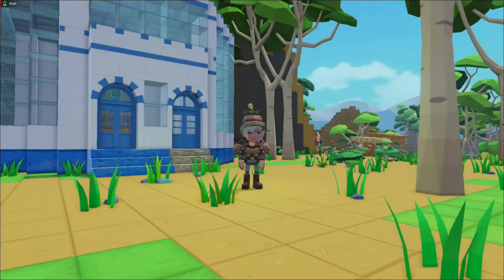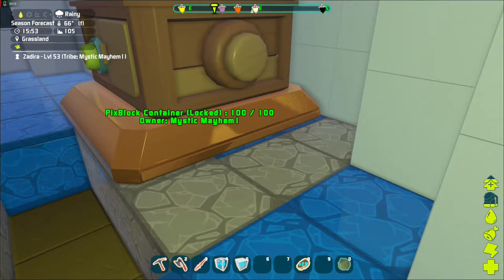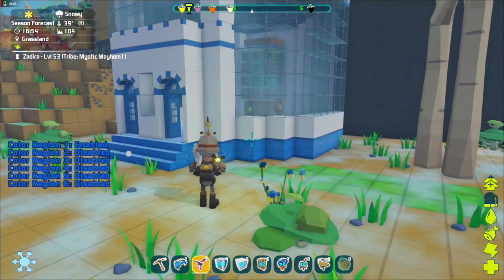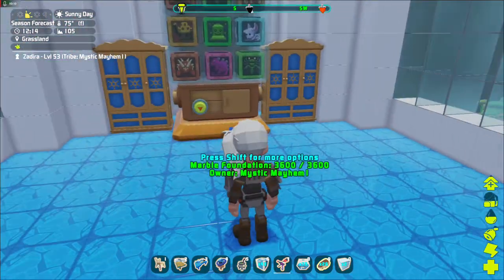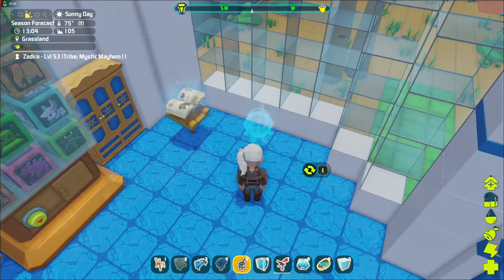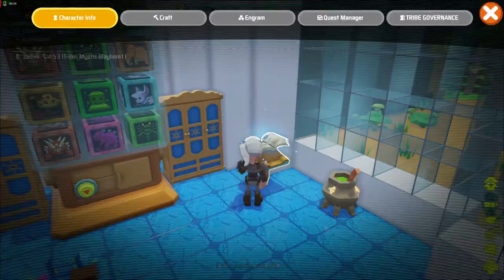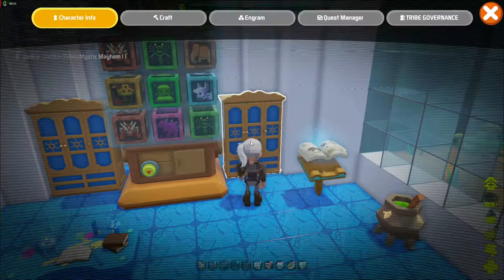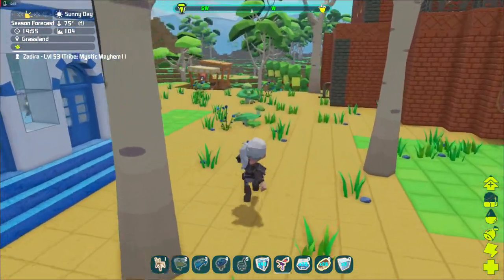Let's Play PixARK | Spray Paint Gun | Pull Range for Crafting and Storage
Today we use the spray paint gun and paint our marble floor.  After that we place all of our magic crafting tables and learn about the pull range and how it works with our storage boxes.